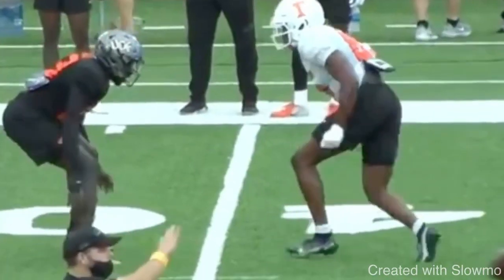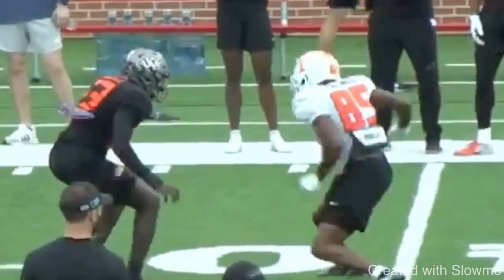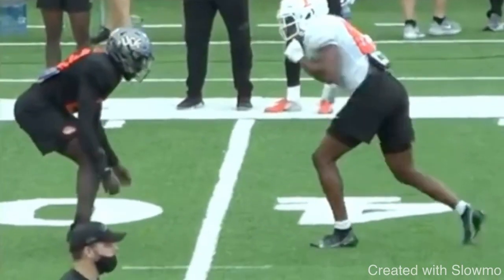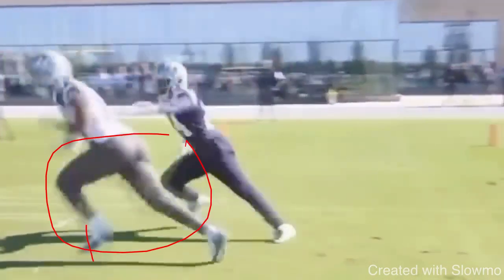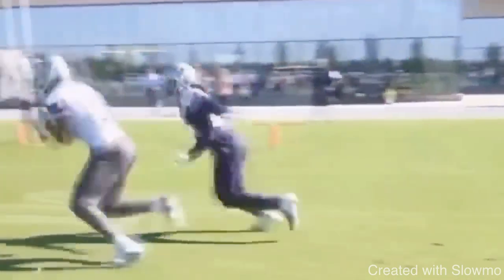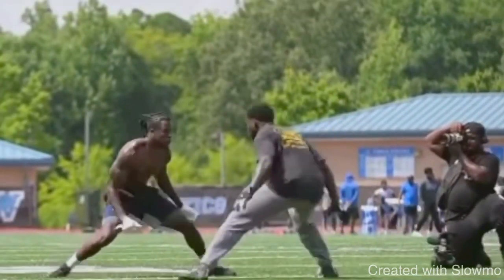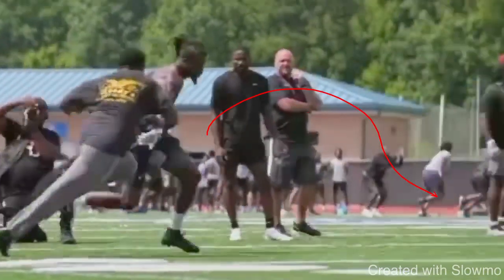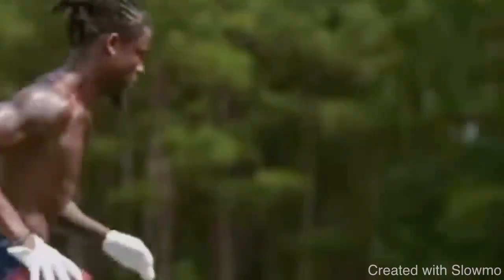The WR Dictionary (Episode 003)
In this video I breakdown THE WR DICTIONARY EPISODE (003). We talk about 3 terms every WR needs to know. I hope you enjoy!

ULTIMATE WR TRAINING SCHEDULE!

LAS VEGAS QB/WR CLINIC September 11th & 12th